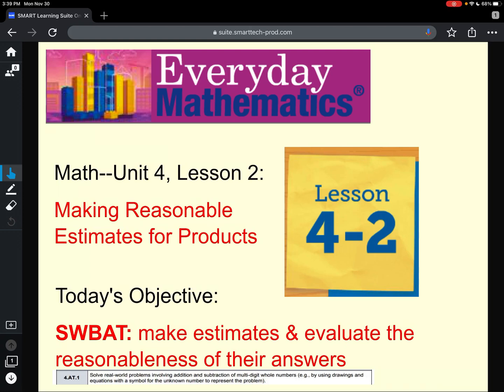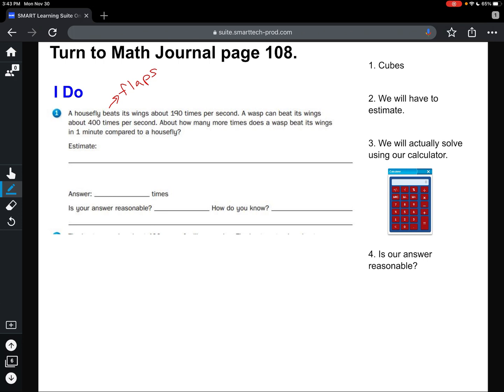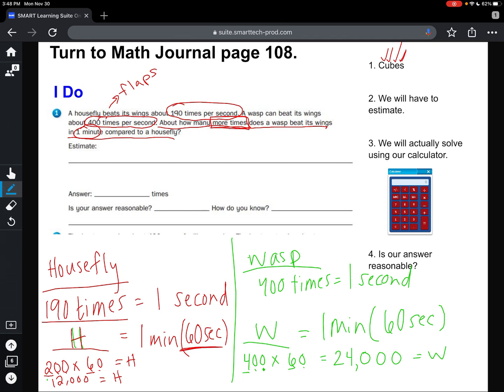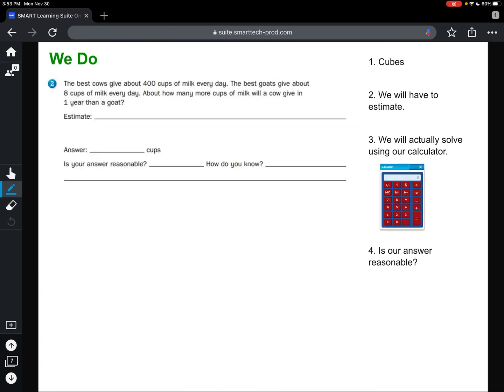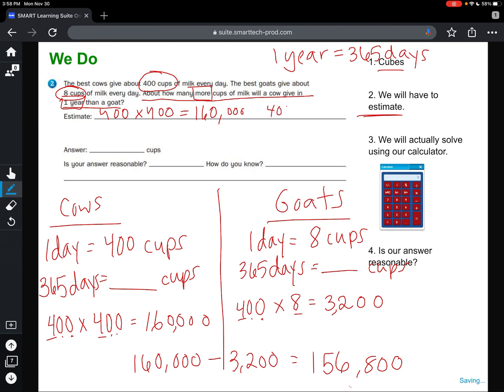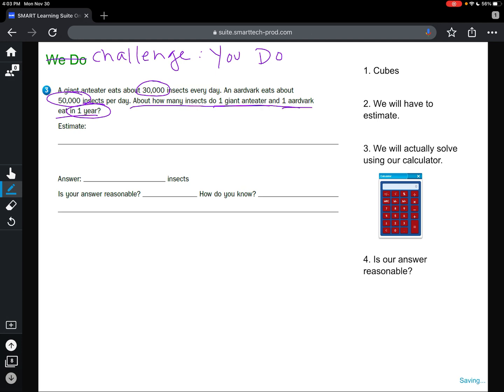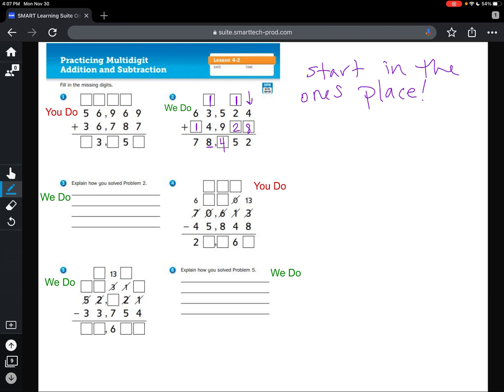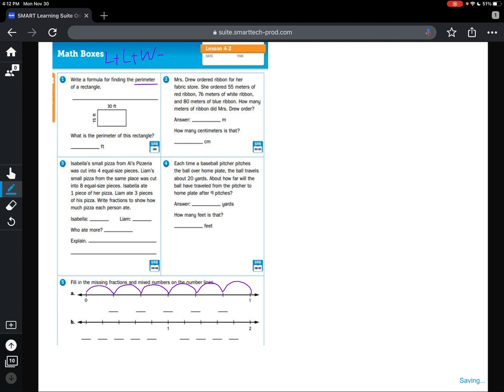EDM Lesson 4-2